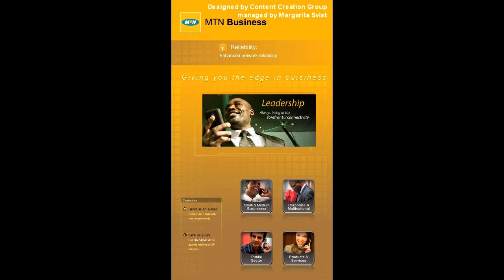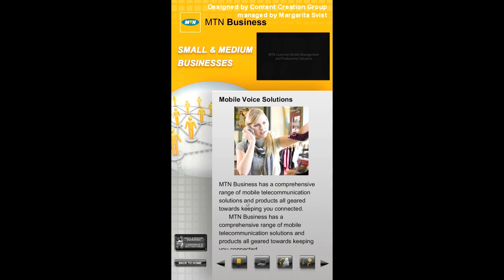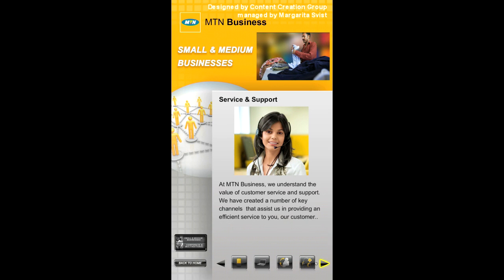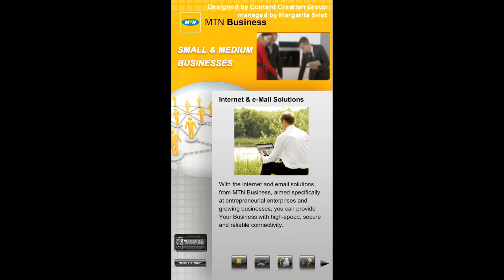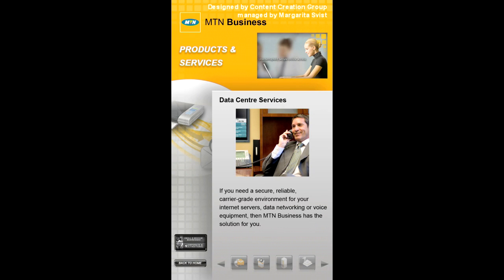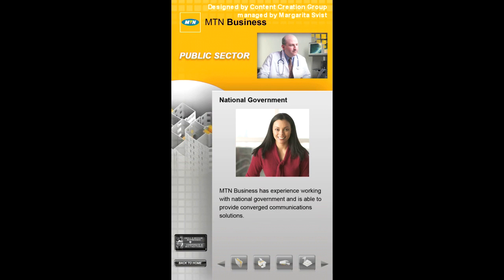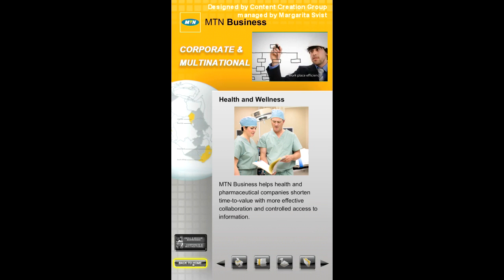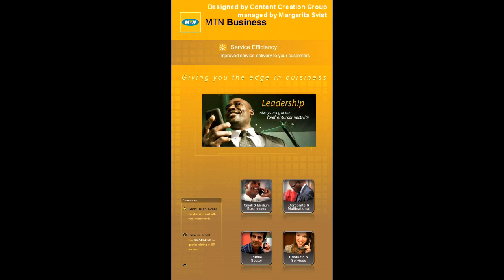Touch Screen Design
This custom touch screen was implemented for a large display, located in a lobby area.
Application designed in flash and integrated with Cisco DMP.